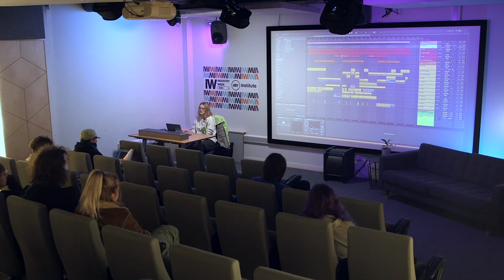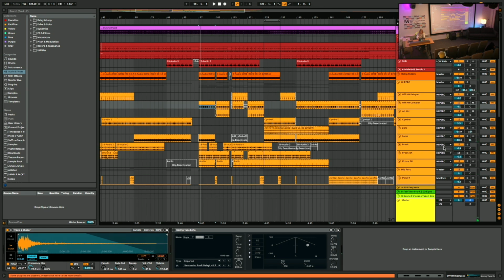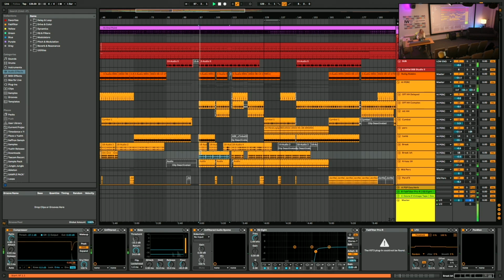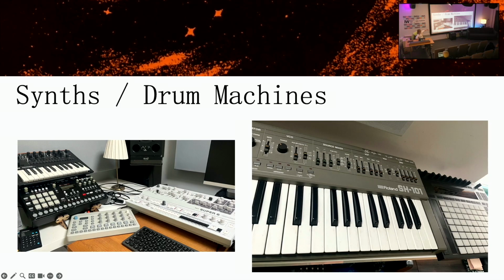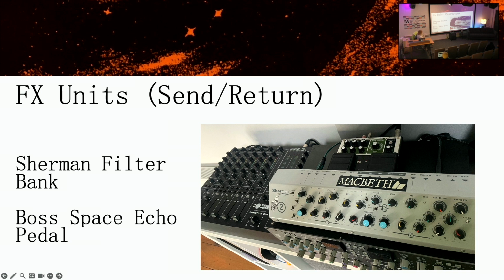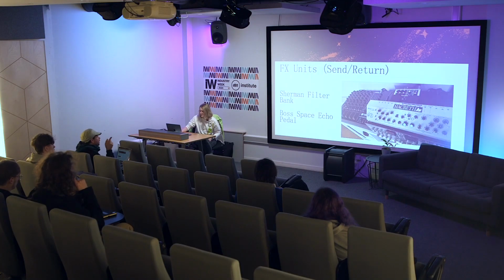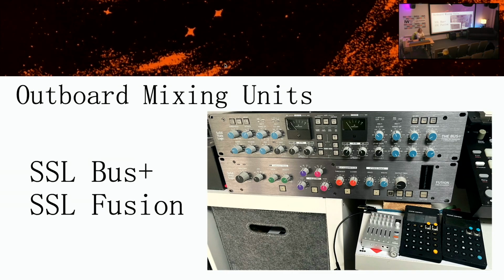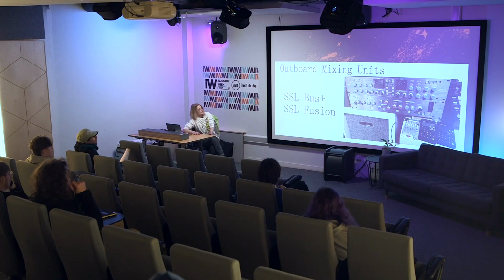Behind the scenes of Yushh’s ‘Same Same’ production workflow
Yushh is a Bristol-based DJ and producer who wrote one of @ResidentAdvisor's best tracks of 2023 'Same Same'. Here, she breaks down how she made the track and her hardware setup and workflow.

00:00 - Deconstructing 'Same Same'
09:25 - Hardware set up and workflow